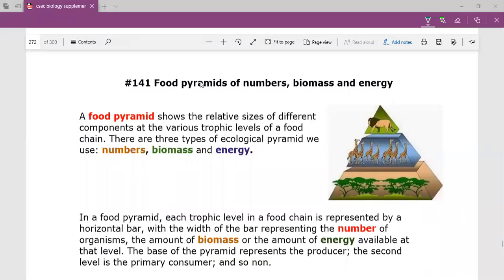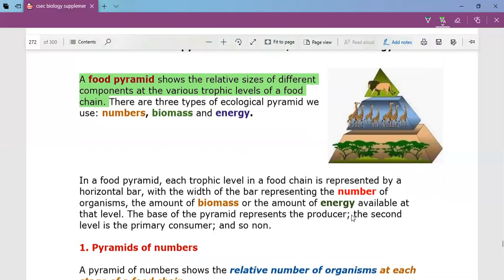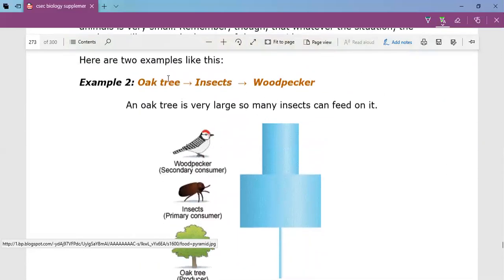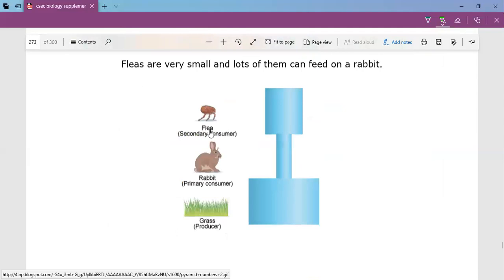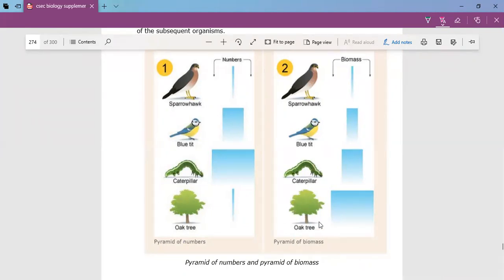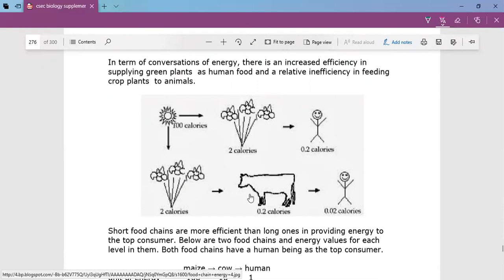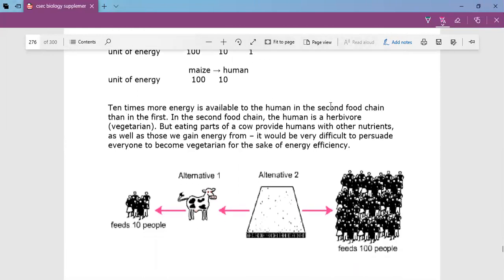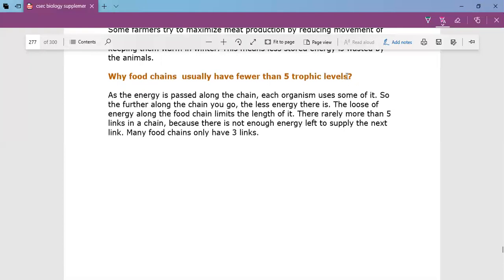CSEC Biology-Ecological Pyramids